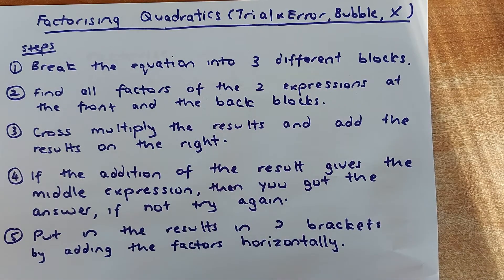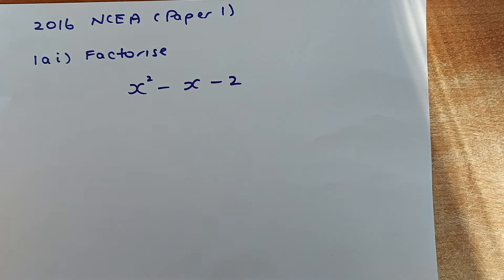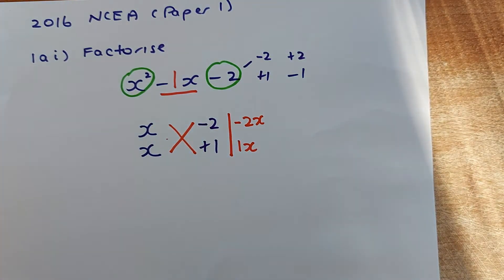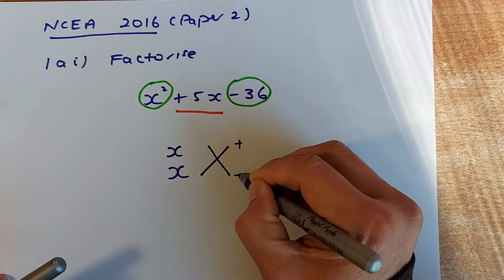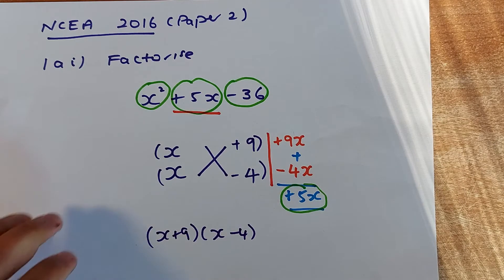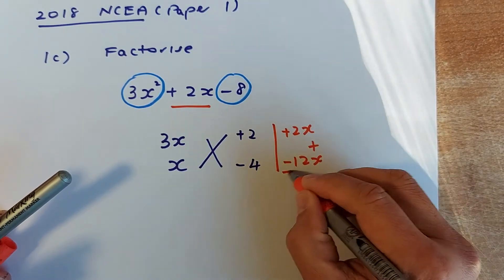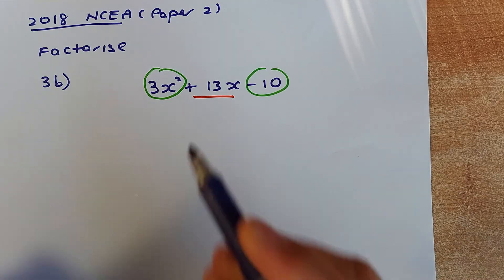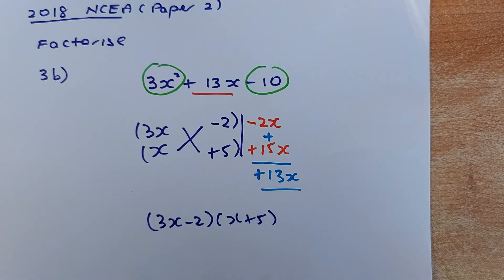NCEA Level 1 Maths (Algebra) - Factorising Quadratics Using the Trial and Error Method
Good afternoon and today, in Mr Ong Math Lessons video, Mr Ong is going to go through another technique in factoring quadratic expressions. In this technique, also known as the trial and error or the cross multiply method, Mr Ong shows how to factorise the first two blocks, adding them and trying to get to the solution to the middle block expression. Keep practicing and before long, you will become an expert (guru) in factorising quadratics expressions.